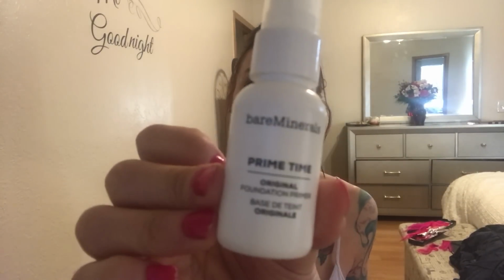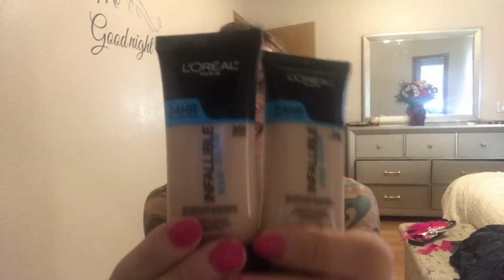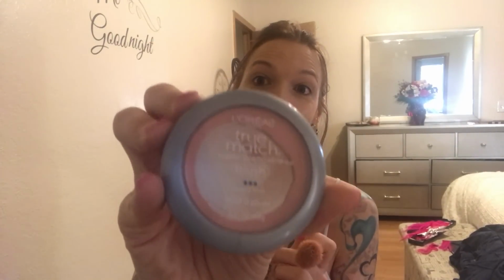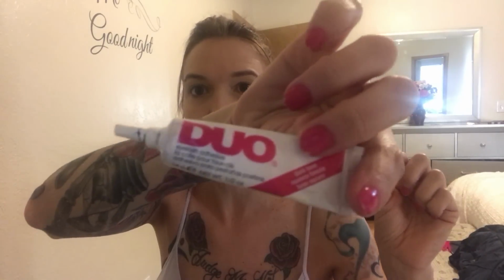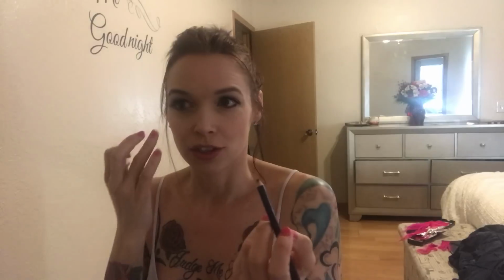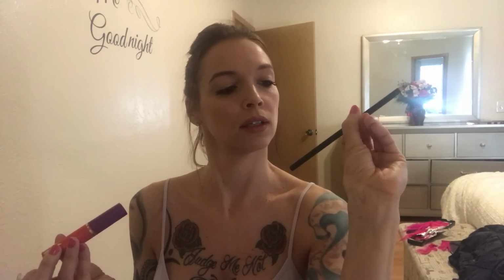Makeup! From I woke up like this, to Va Va Voom. See what I use everyday!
Im Anna Bell Peaks, and I get asked all the time, what makeup do I use, what do you use on set in your movies and what makeup do you wear at home? So, I start from my no makeup clean face and get all done up for you. Plus, I show you my makeup bottles, most of them are L'oreal, maybelline, covergirl, oil of olay, the inexpensive stuff!

2803 Philadelphia Pike
Suite B #279
Claymont, DE 19703
no bombs please!

And as always you can google my site for all of my content!

Muahh!